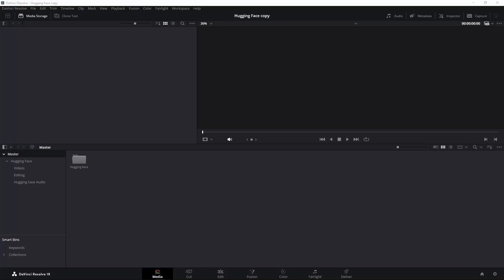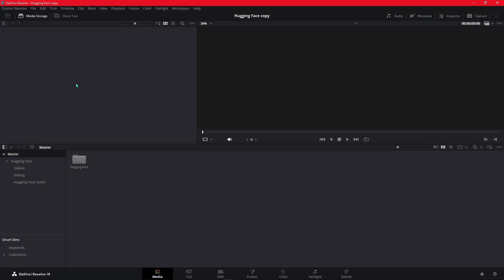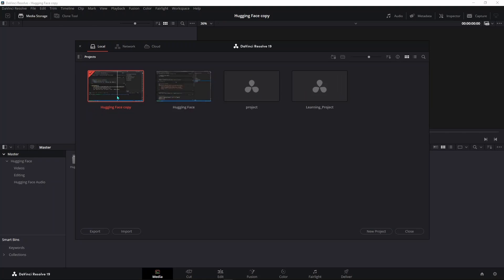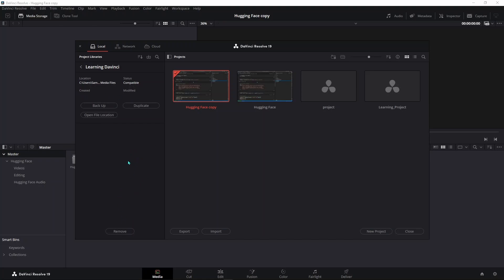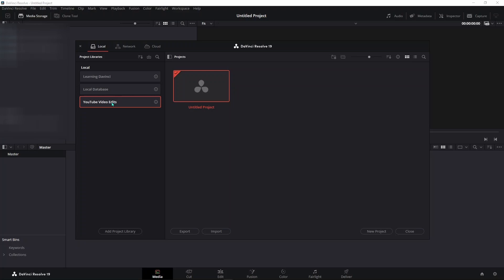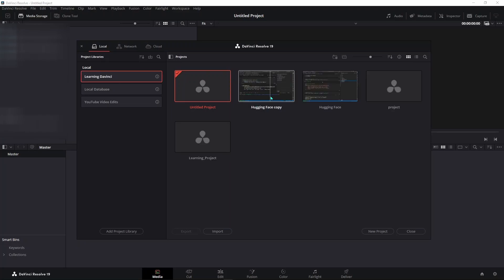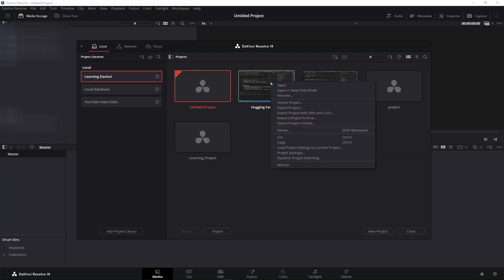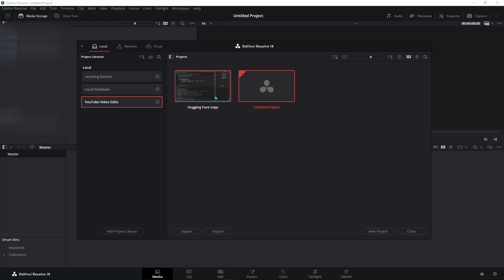Change Media Storage Location in DaVinci Resolve. Move Media Projects.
Short video on how to find and change davinci media storage location. Also, how to move projects from one storage location to another in DaVinci resolve.